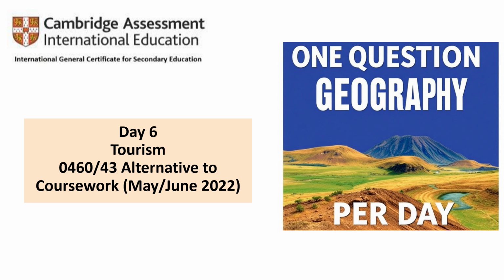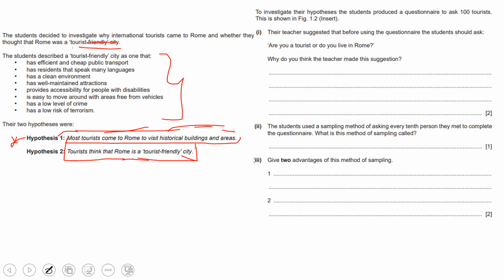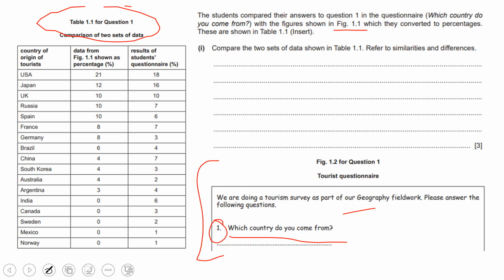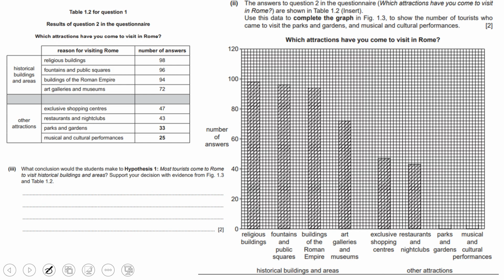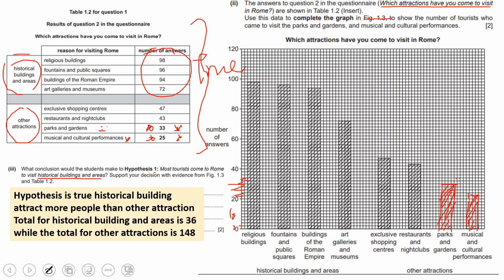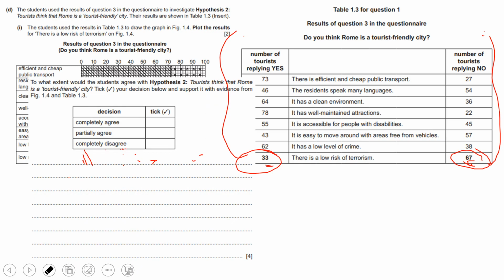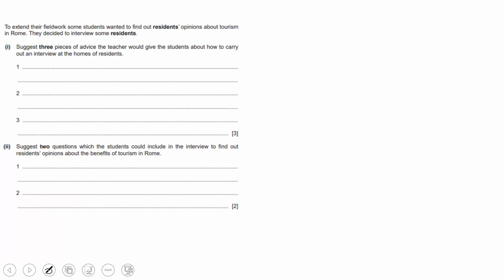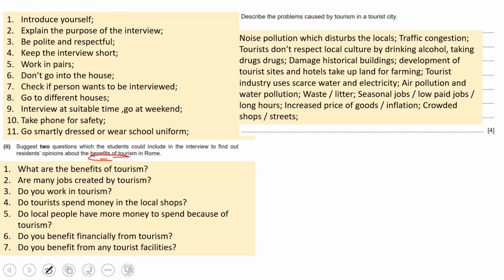Day 6 IGCSE Geography Paper 4 question and answer Tourism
This is a complete paper 4 question and answer walkthrough for IGCSE tourism.